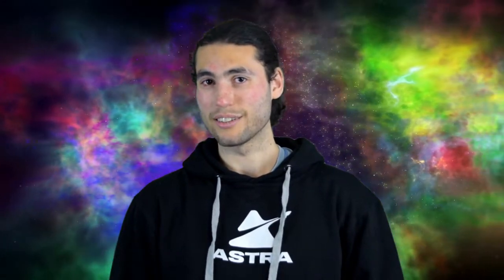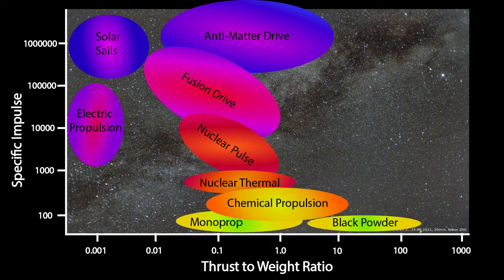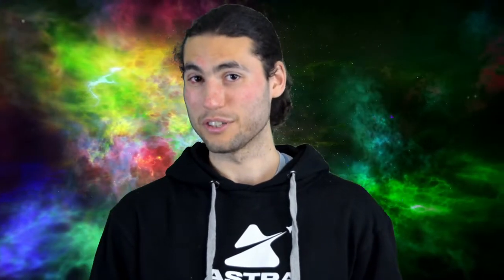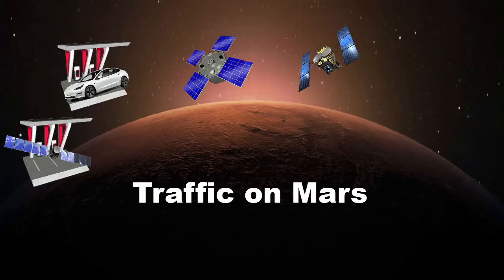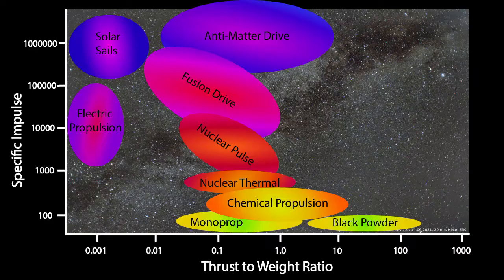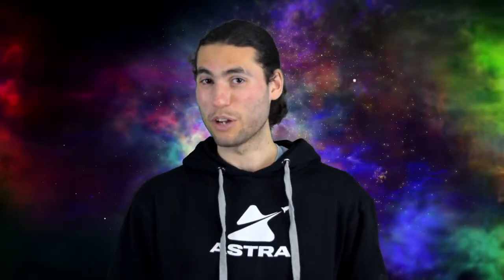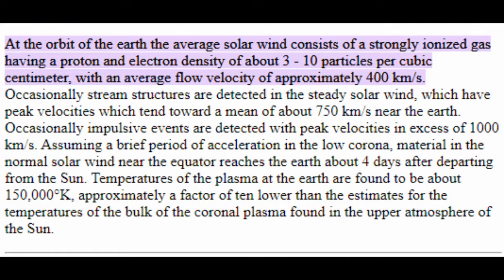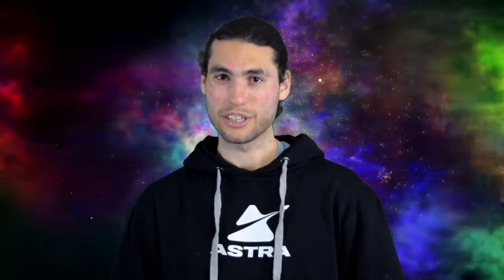Advanced Propulsion: How to Become a Space Fairing Civilization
Continuing our series of propulsion systems, this installment discusses some of the more advanced forms of propulsion on the cutting edge of our technology today.  These methods are just starting to be used and may be more dominant in our future.

Video Content
00:00 - Introduction
00:30 - Thrust vs. Specific Impulse
02:13 - Ion Propulsion
05:14 - Nuclear Propulsion
08:01 - Harnessing the Wind?
10:40 - Conclusion